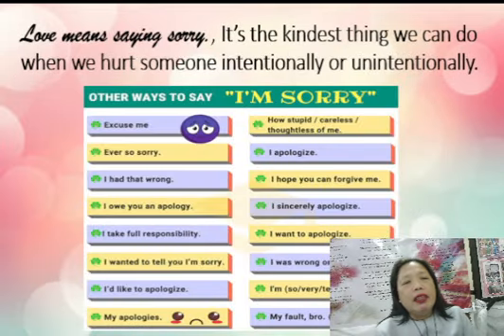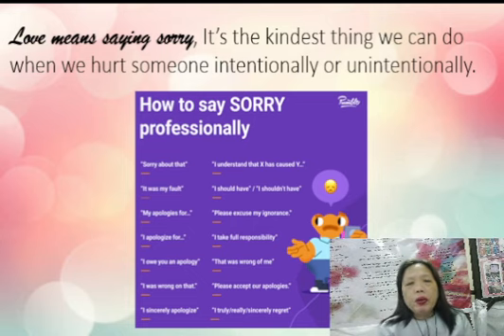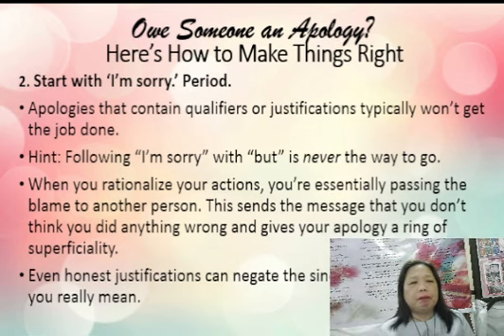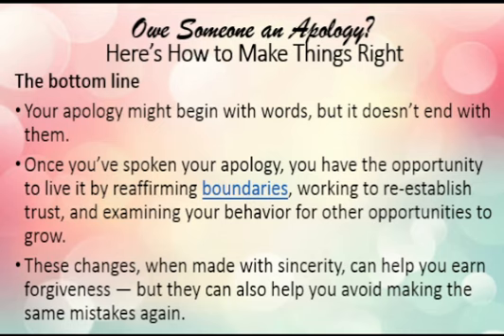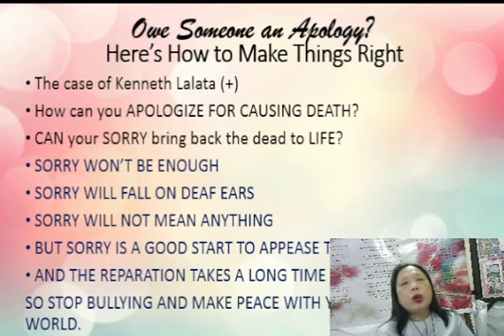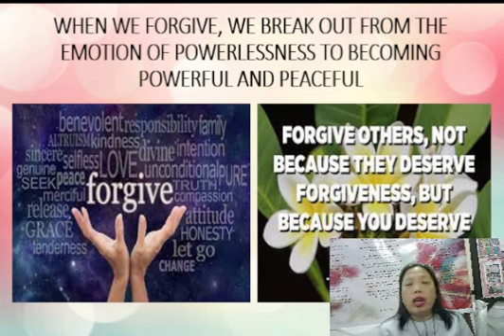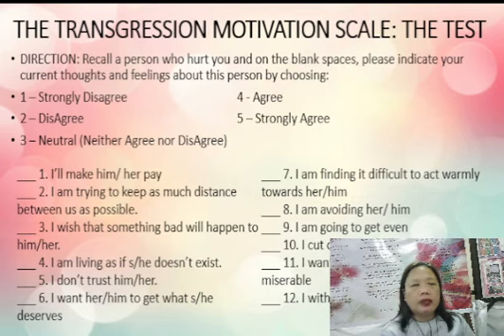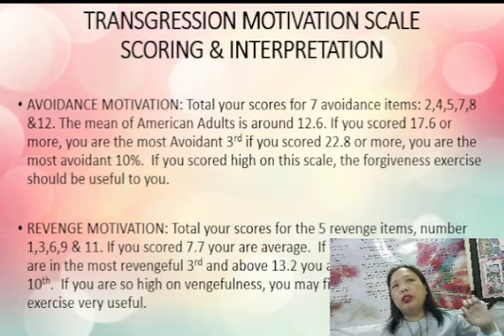KINDNESS PART 3 HOW TO SAY SORRY AND HOW TO FORGIVE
Let us Watch the Topic : KINDNESS PART 3  HOW TO SAY SORRY AND HOW TO FORGIVE By our Guidance Counselor I Mrs. Melissa Ines De Vera-De Guia, MBA, LPT

Hit like and the notification button for more updates!
See you dears in the next Videos!